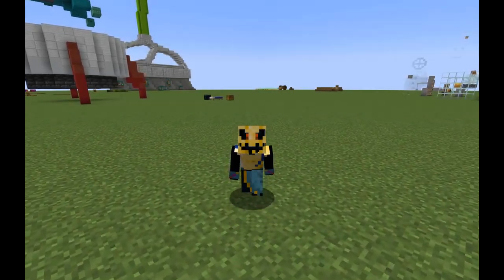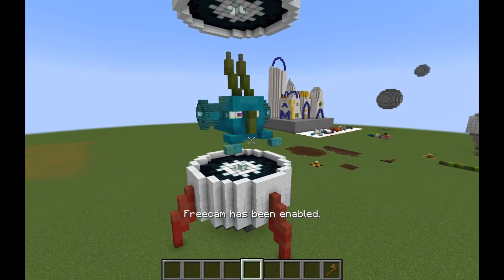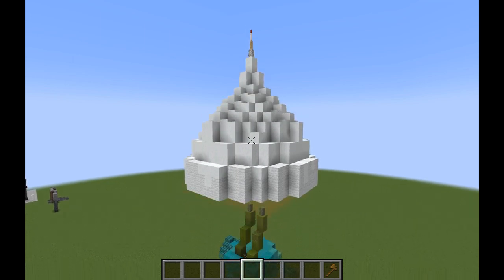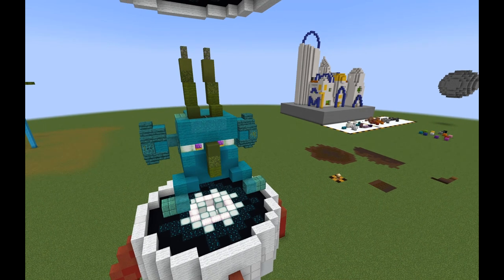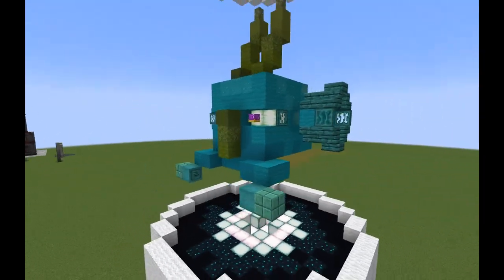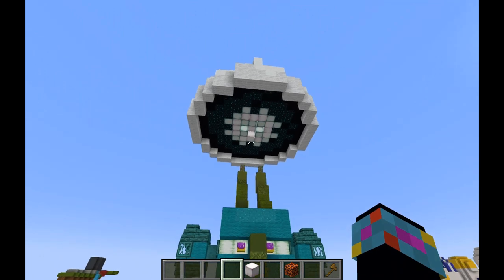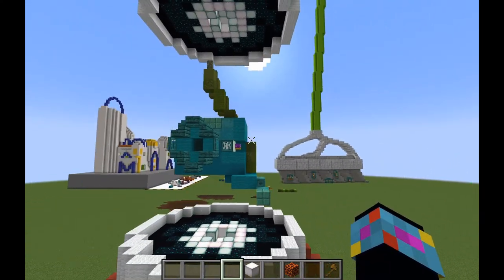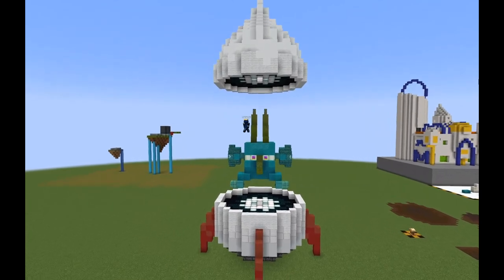Halloween 2023: The Space Face!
I missed my minecraft Halloween build last year due to illness... not this year! Presenting: The Space Face! We hop into my creative world and go over the thought processes and design choices for this year's build. It's been fun so far :)